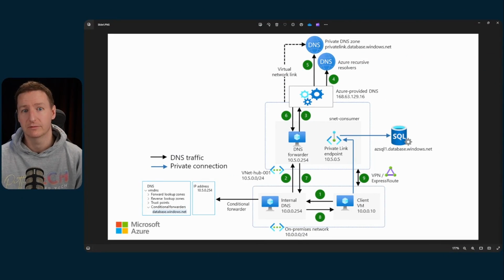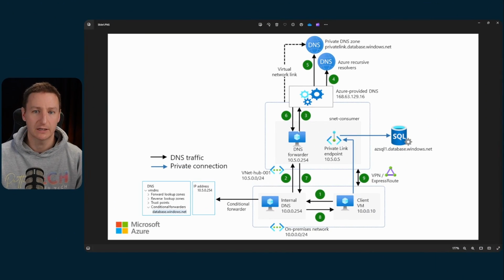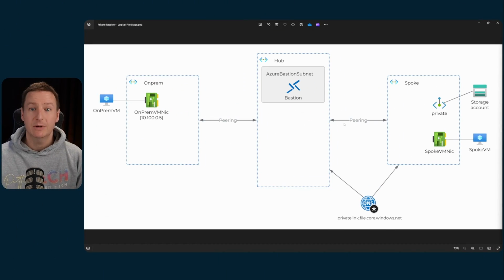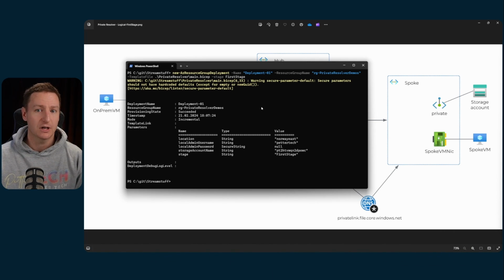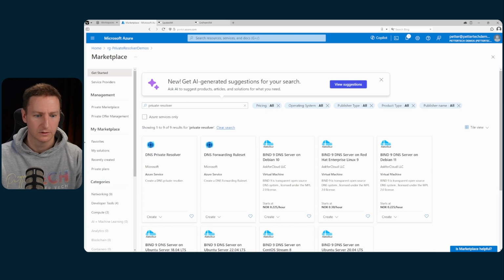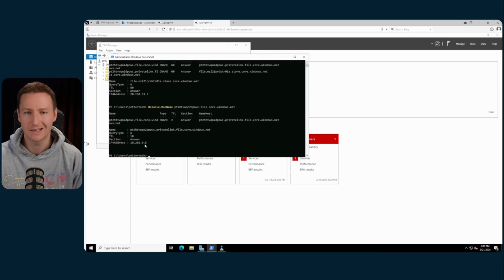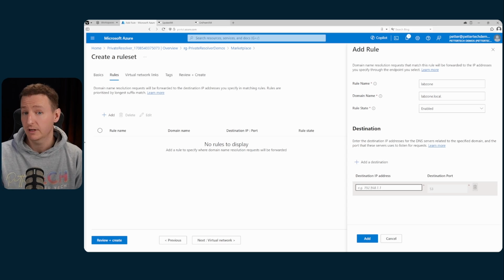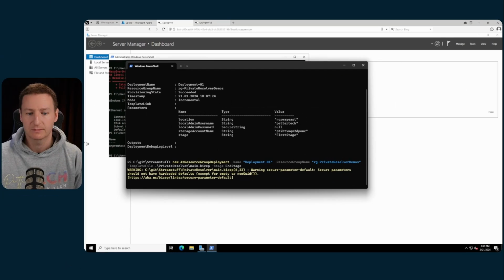How to properly do DNS in Azure with Private Resolver | An introduction and demo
Private Resolver is an awesome service when you need to relay DNS back and forth between your Azure environment and your on-prem environment, or just between spokes in your Azure setup.
This video introduces you to why it is needed and how to set it all up.

Chapters:
00:00 DNS resolving in simple scenarios
02:27 The world before Private Resolver
05:16 What Private Resolver is and how it works
08:33 Demo environment
12:41 Adding Private Resolver
15:56 Resolve onprem DNS from Azure
20:11 How to deploy whole thing with Bicep